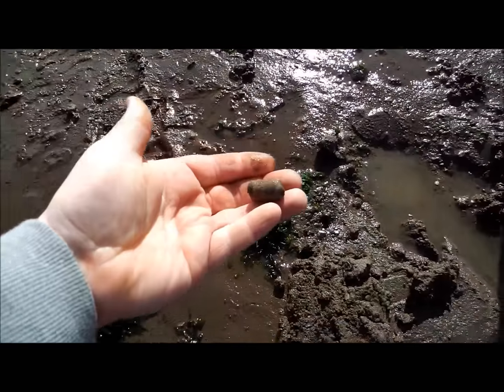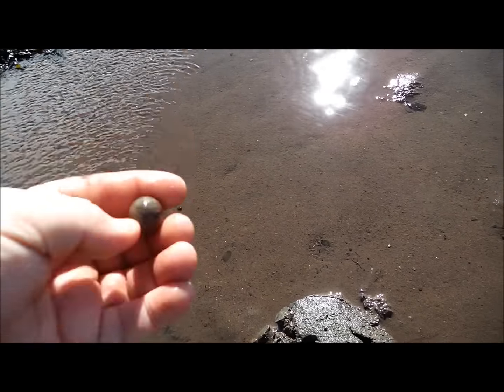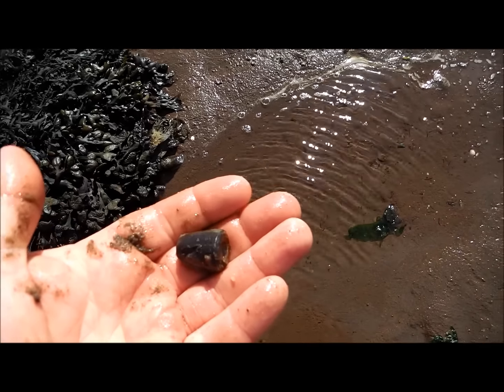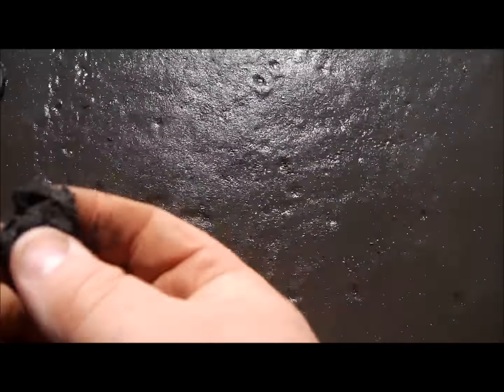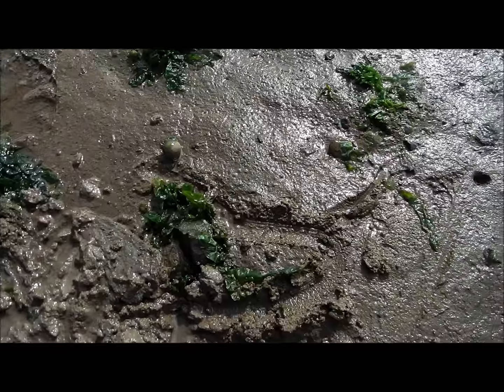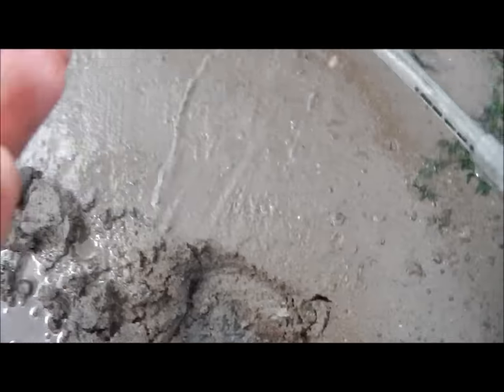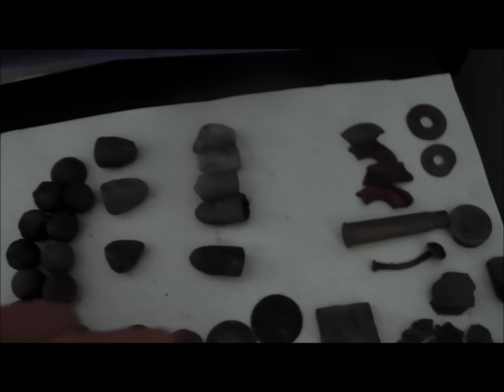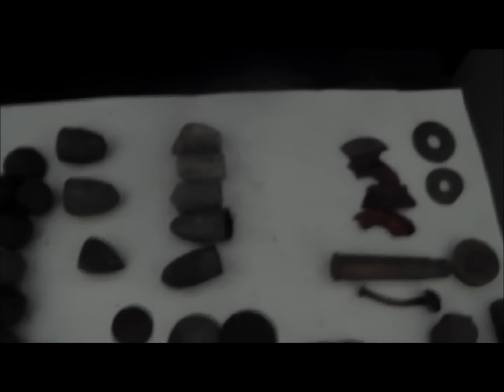Beach combing & metal detecting scotland 200 year old silver found at Dumbarton Castle Scotland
metal detecting dumbarton castle foreshore a victorian firing range scotland in search of old bullets turns out a silver Georgian surprise with my xp deus.

Metal detecting scotland
Metal detector
xp deus
program deus fast 18khz
pro pointer garrett